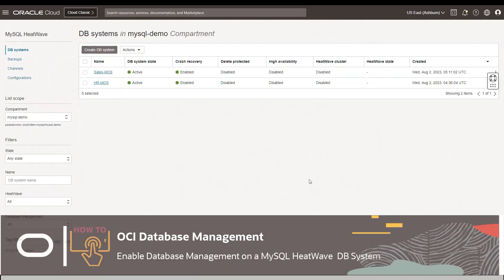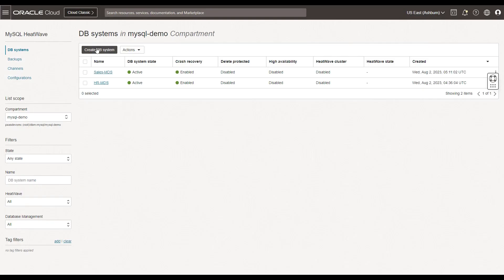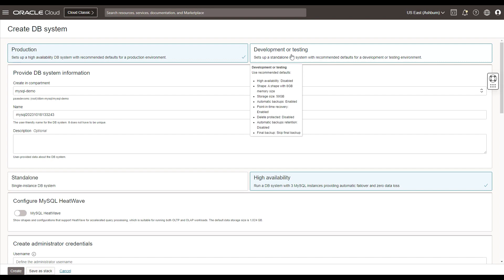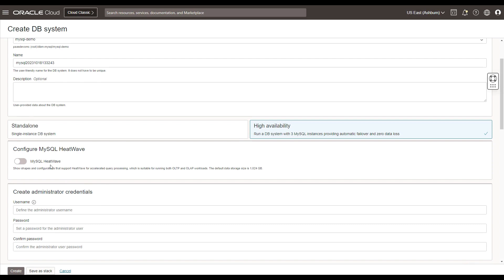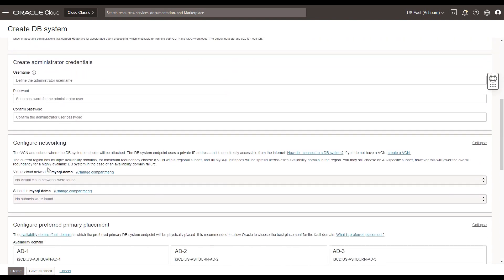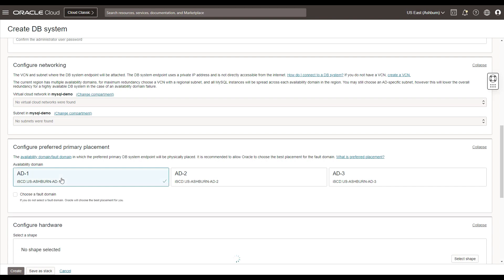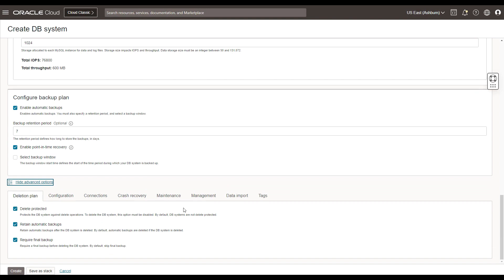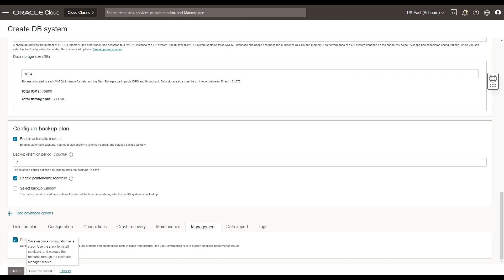OCI Database Management: How to enable Database Management on a MySQL HeatWave DB System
This video provides step by step visual instructions on how to enable Database Management for MySQL Heatwave DB Systems in OCI.  It is the first video in a series of three videos for Database Management MySQL HeatWave.
This demo is the first in a three-part demo series.